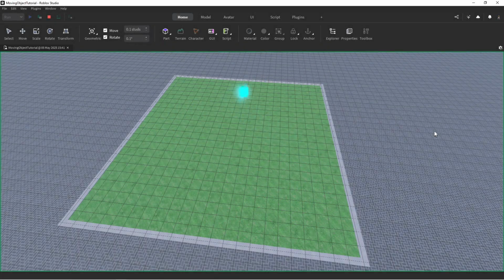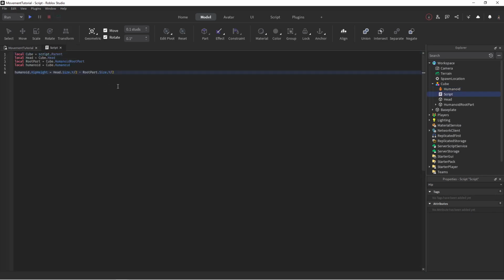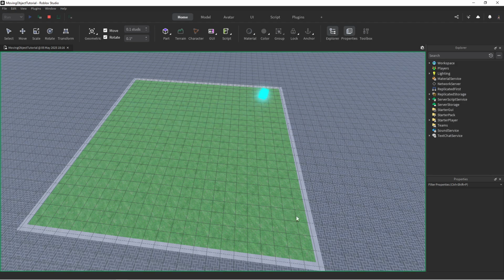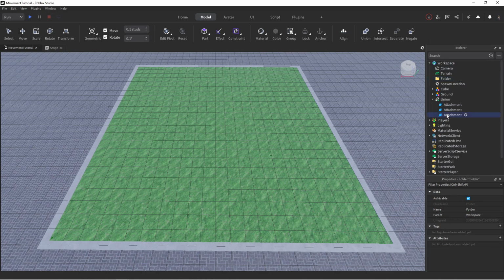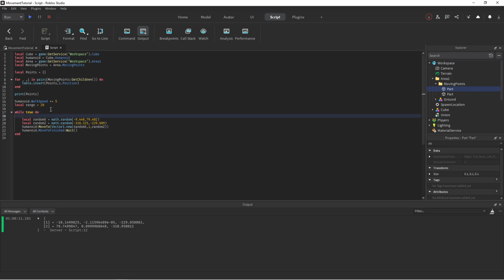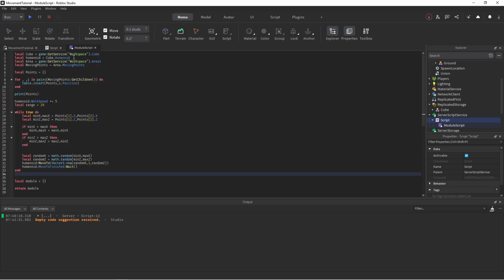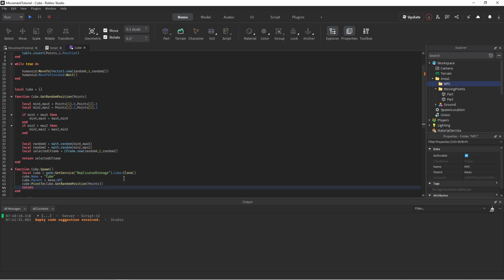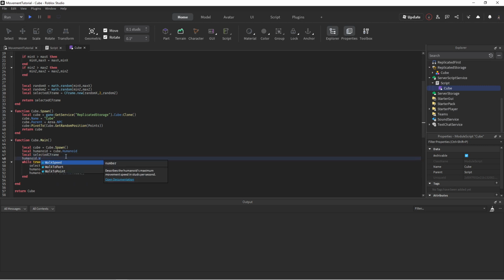How to move a humanoid model in Roblox Studio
0:00 - 0:09 - Intro
0:09 - 2:10 - Creating a humanoid object
2:10 - 3:59 - Moving the humanoid cube
3:59 - 5:39 - Assigning the humanoid cube to an area
5:39  9:27 - Getting position from parts dynamically
9:27 - 14:11 - Adjust the starting position of the humanoid cube and optimize the code
14:11 - 14:22 - Outro